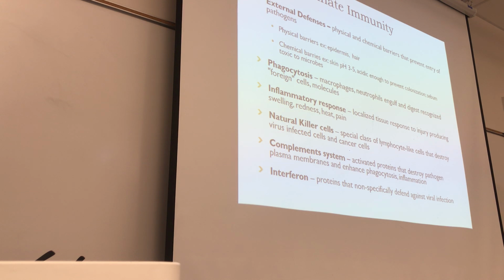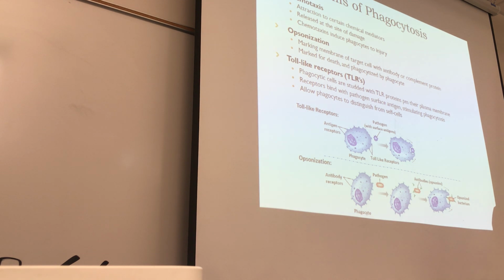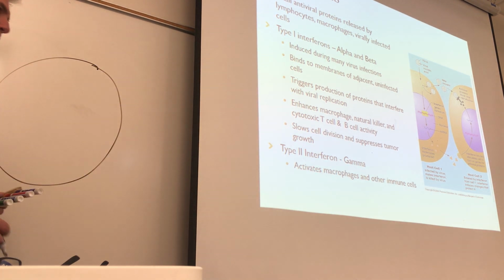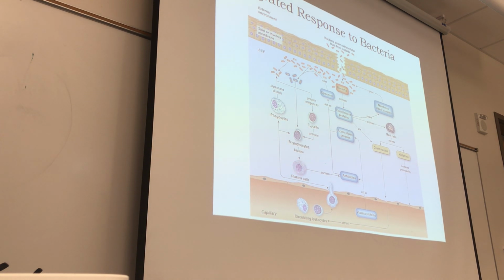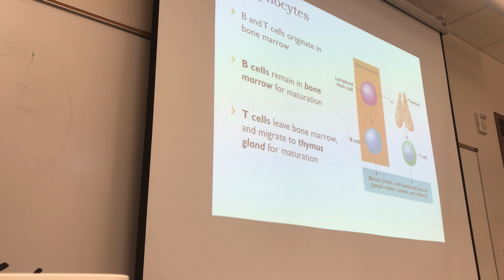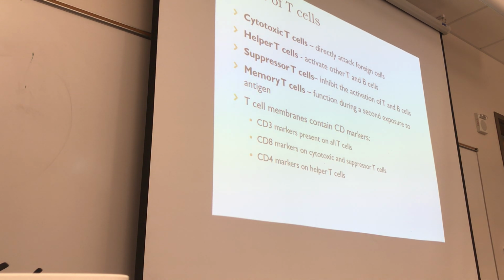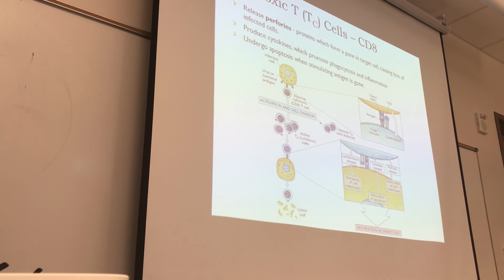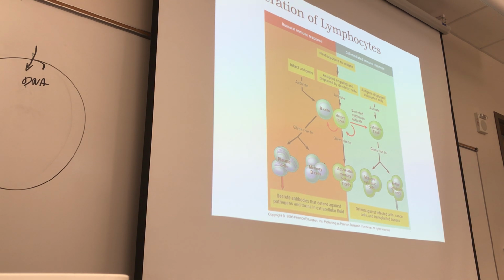October 20, 2018